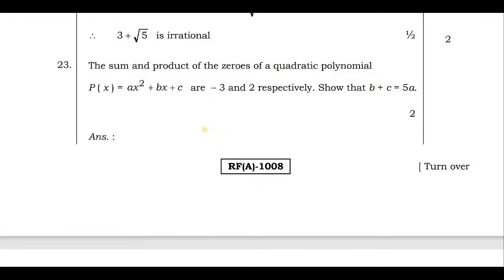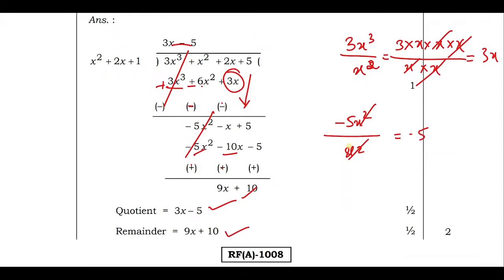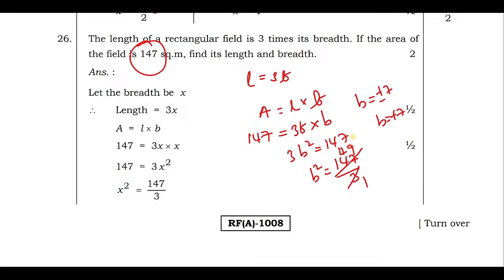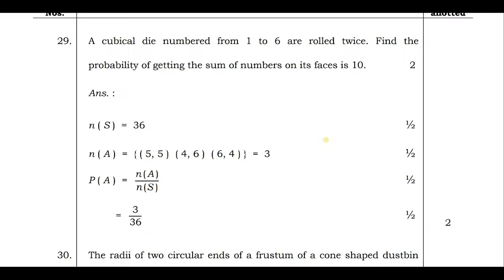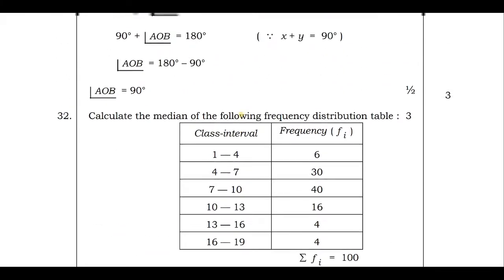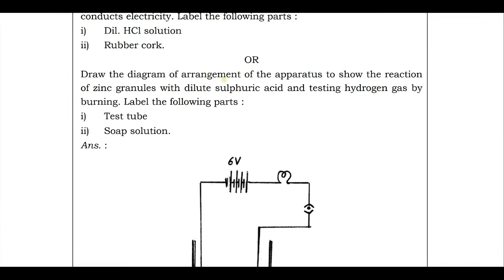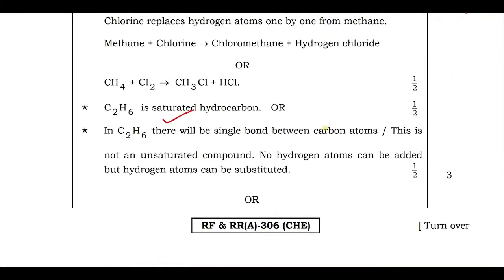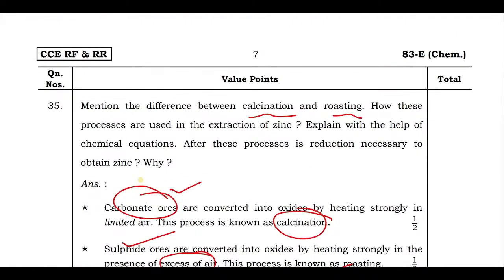SSLC EXAM 2023 - Maths & Science Revision Classes Day - 3